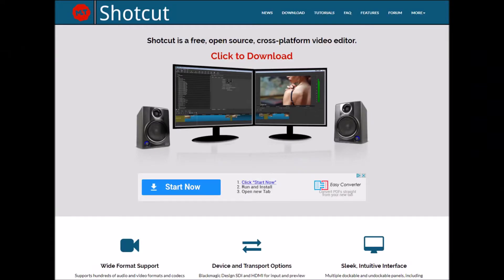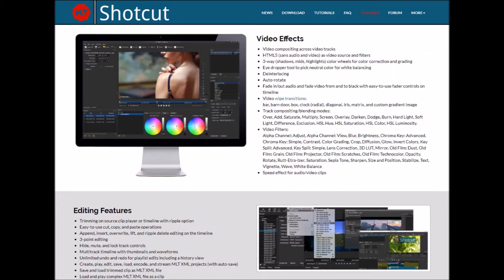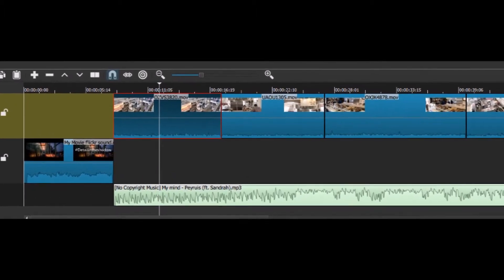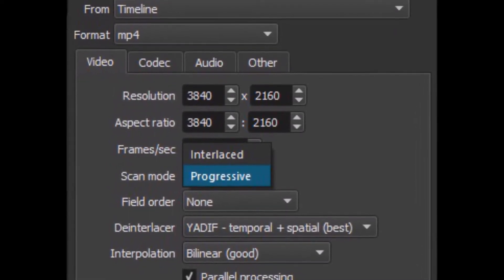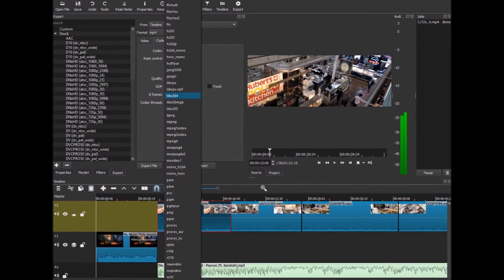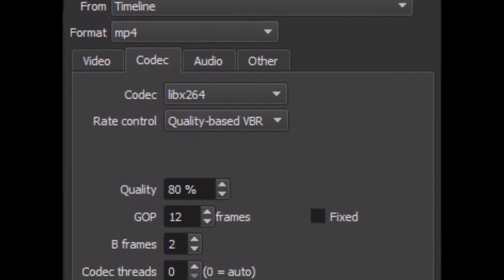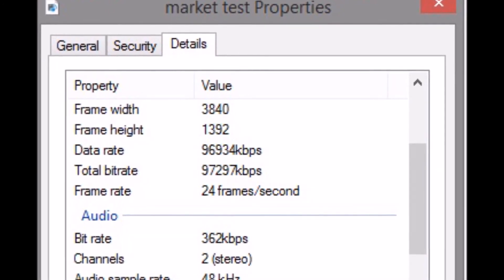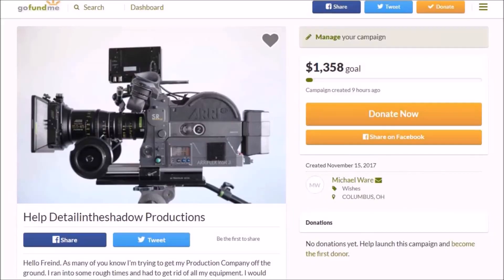The MOST important Feature of ShotCut Free 4K Video editor 2017-2018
The MOST important Feature of ShotCut Free 4K Video editor

FiLMiC Pro v6 Beta Tester\User
Hello I am Michael M. Ware. I have A Bachelor Of Fine Arts From The Ohio State University.

I am a fine arts photographer that specializes in street photography, Alternative process printing as well as high portrait work.